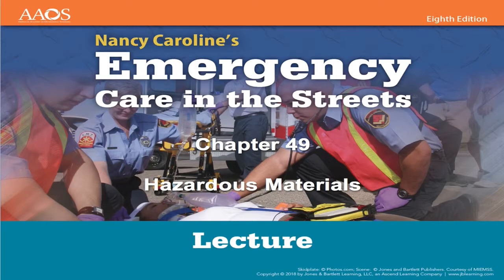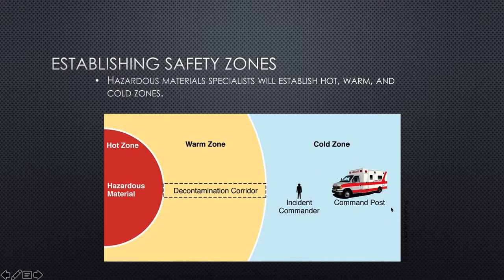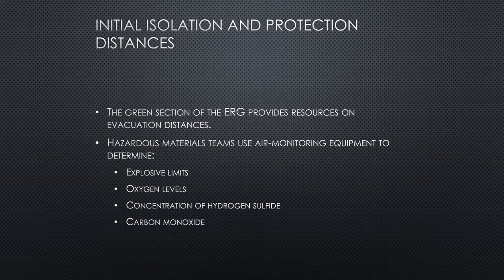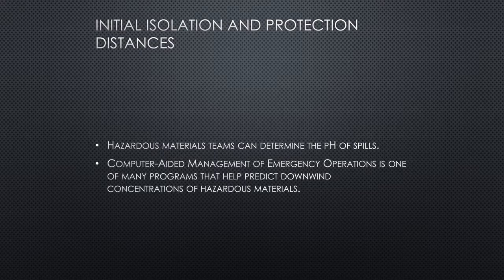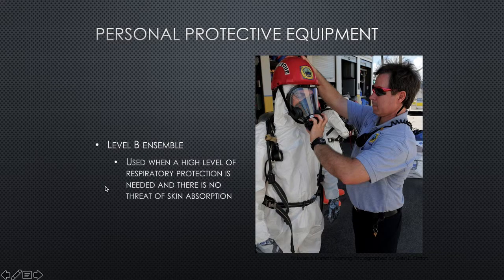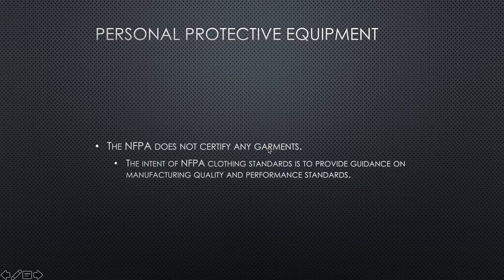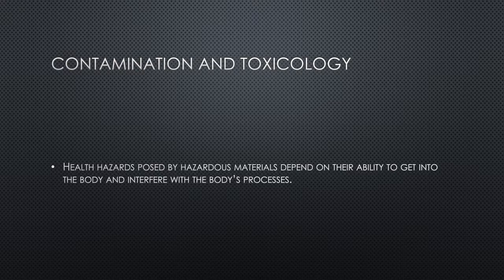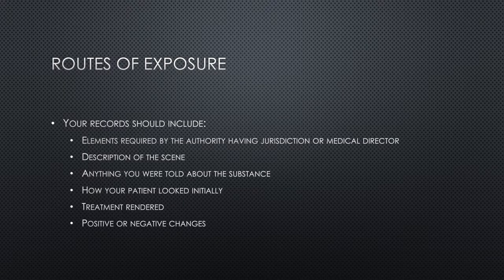HAZMAT - Lecture 3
Paramedic course lecture on hazardous materials